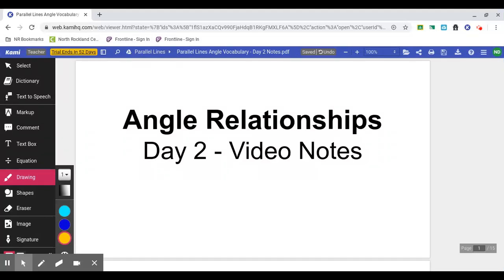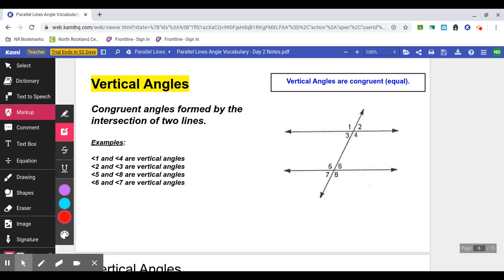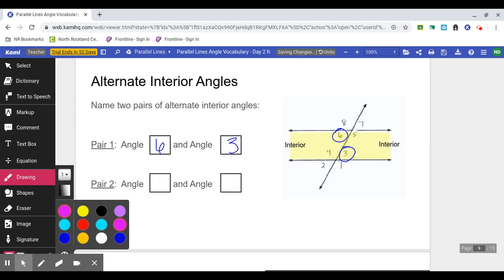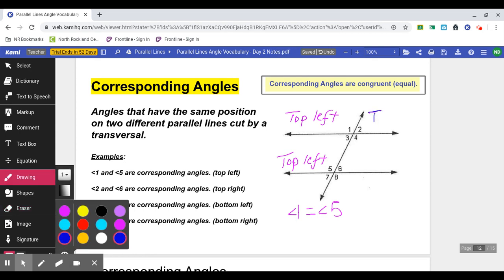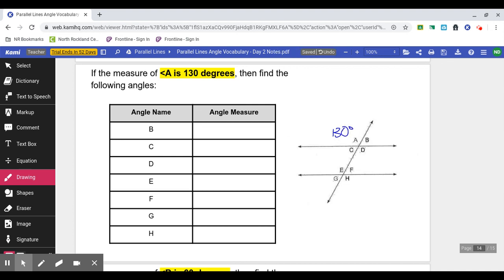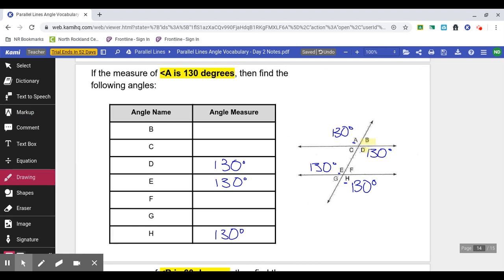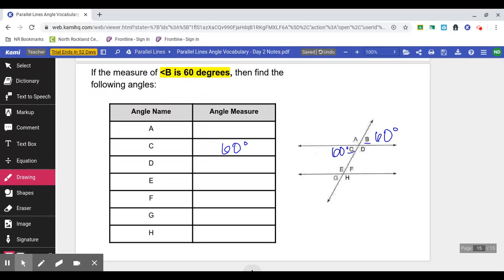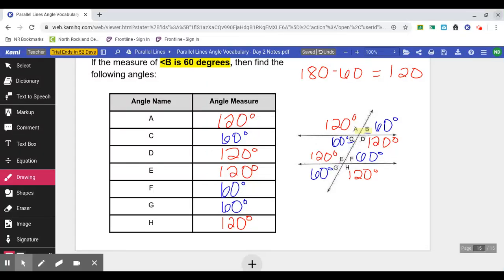Parallel Lines Angle Vocabulary - Day 2